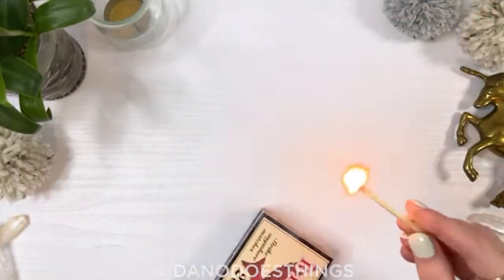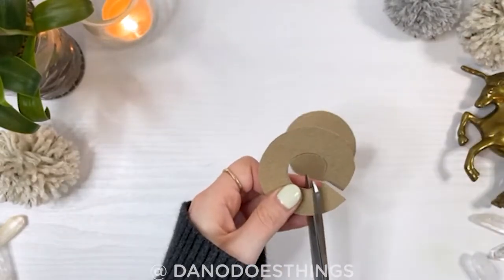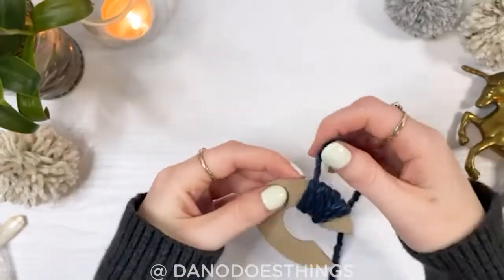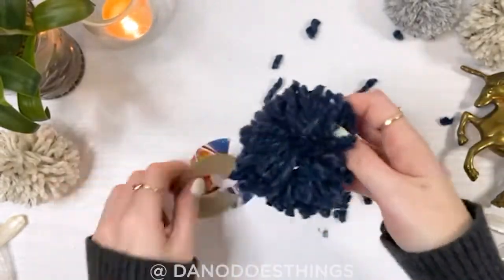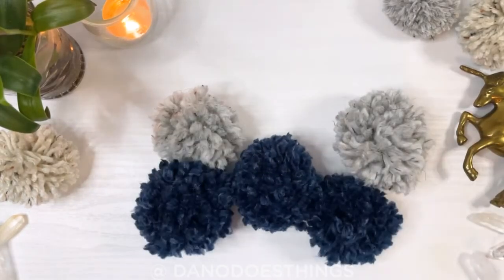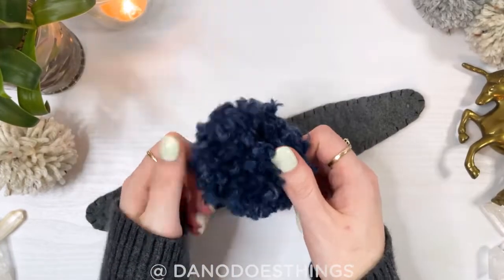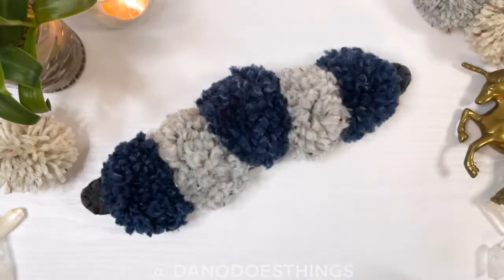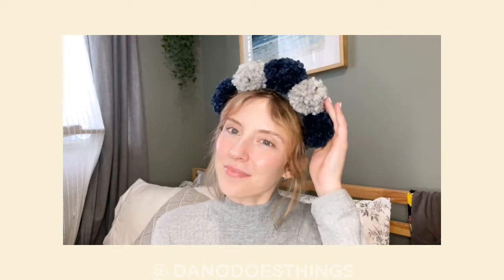DIY Pompom Crown Tutorial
Welcome to Dano Does Things, a place to learn, have fun, and do something creative every week!

Okay so everyone loves flower crowns, but they can't be worn over and over, and who doesn't want to wear a crown every day? So I came up with the idea of a pompom crown! It was actually inspired by a felt crown craft my friends and I did over Discord for New Year's Eve. I made it on a whim and fell in love with it and I wanted to share it with you!

Learn how to make fluffy and round pompoms and transform them into a completely customizable pompom crown!

Try something from my channel? Tag me with DanoDoesThings!

► What is Dano Does Things?
My name is Danielle, but you can call me by my childhood nickname, Dano! I am 30 years old and I live in the prairies of Canada. I am an anthropologist by education, a regulator by trade, and a hobbyist at heart.
I grew up loving all forms of arts & crafts & performance.
I love trying new things and learning new skills, and my hope with this channel is that I can encourage and inspired others to embrace their creativity.
I dabble in a little bit of everything – watercolor painting, acrylic painting, cross-stitch, embroidery, gouache, papercraft – though lately, I have been finding a lot of joy in doing fibre crafts. Needle felting and felt crafts are my current obsession, but I’m always looking for new things to do.
Besides crafting I love playing video games and Dungeons & Dragons, drinking tea, hiking and exploring with my boyfriend, and watching Critical Role with my fluffy calico cat, Dori.

Music
► Stompin' Jazz Night - Golden Age Radio